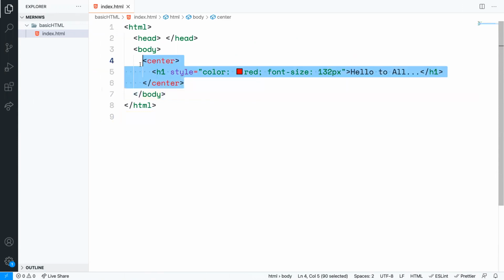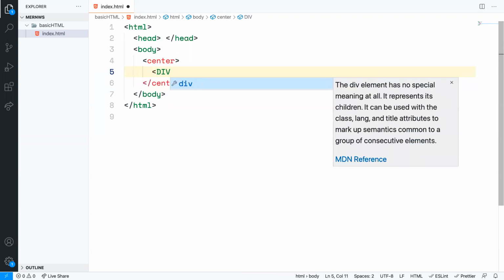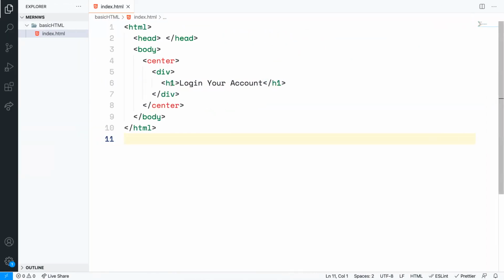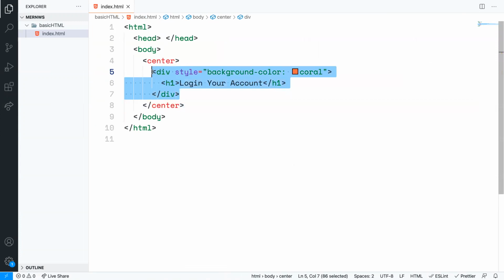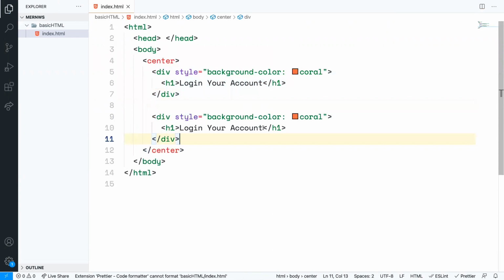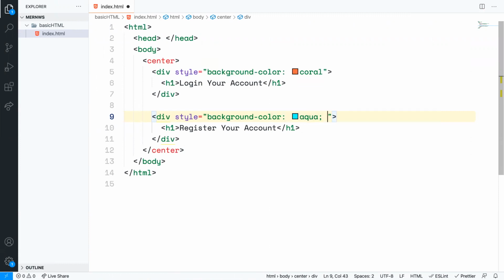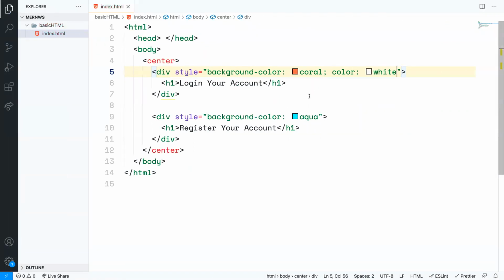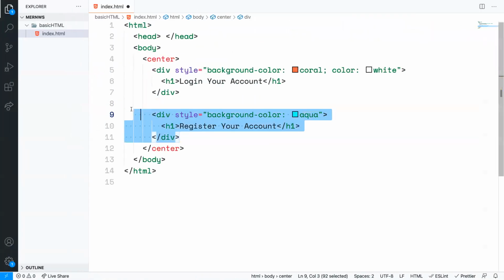KHOJ | MERN Stack | Full Stack Web-development | Day-1 | Part-A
“KHOJ : find ur real you”organizing an informative and learning one week workshop on “Full Stack Web Development: Build your first website with latest technology” under the aegis of Division of Student Welfare, Lovely Professional University @lpu

About Event: “Full Stack Web Development” is platform for students to learn the latest technology using Mern(MongoDB, Express, React,Node) by building your own online responsive website. Imagination bleeds from the pen of creativity and every creativity need platform of technology to express. So, this workshop is totally focused on the enhancement of web development skills of the students.

Day:- 1
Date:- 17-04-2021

Details of the workshop:
This is going to be one week workshop in which you will be able to learn and explore the latest technology by creating your own website in very simplified and fun way. This workshop is going to be wonderful opportunities for students to Observe, Shape, Supremacy and shine.